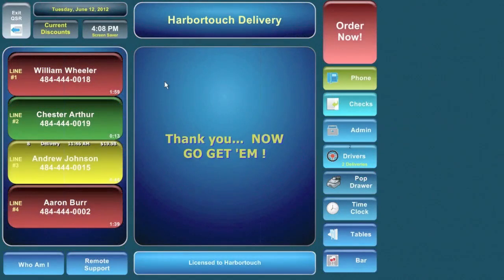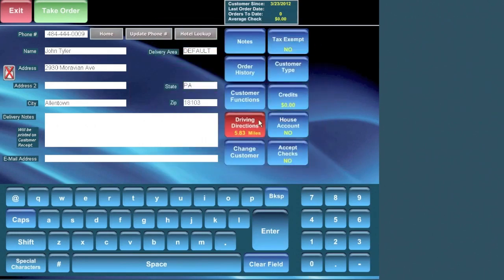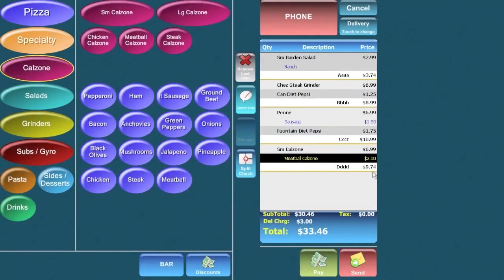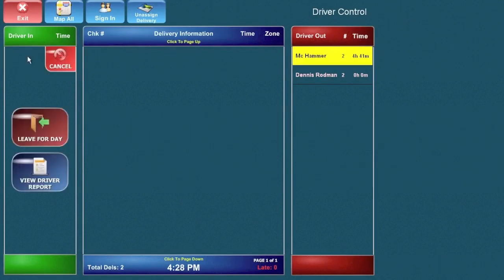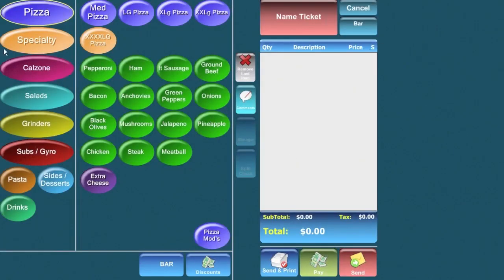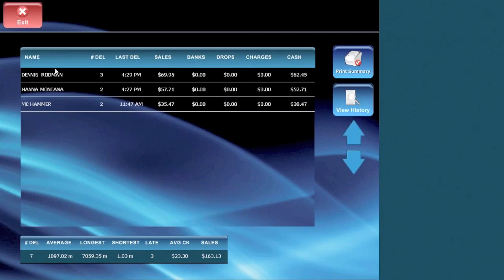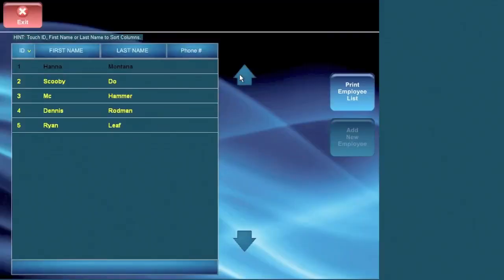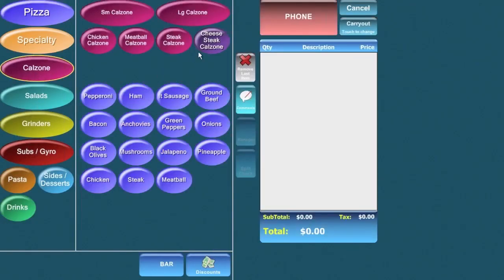Harbortouch QSR and Delivery Demo Video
Free Point of Sale System. Seriously! The hardware and software are free. With Harbortouch Elite you are receiving state-of-the-art software and top-of-the-line hardware. Unmatched in durability and reliability, a Harbortouch POS system will provide a point of sale solution for years to come.